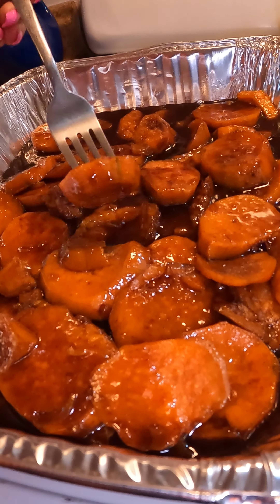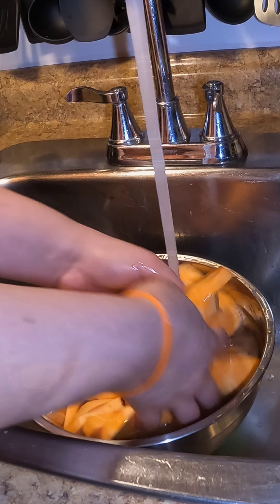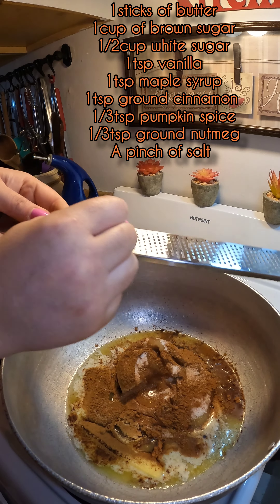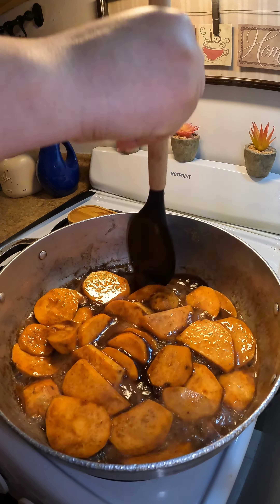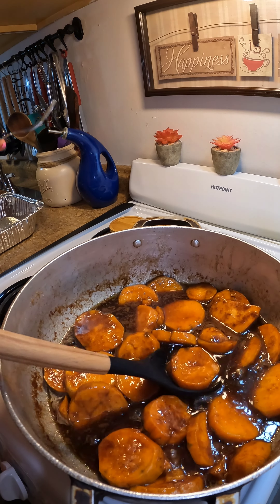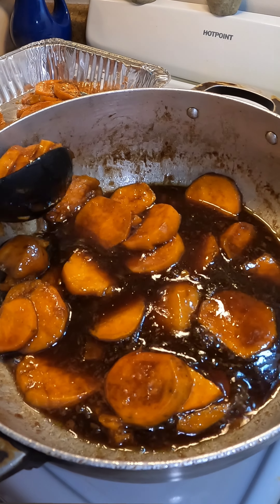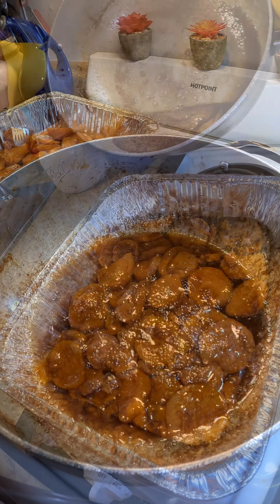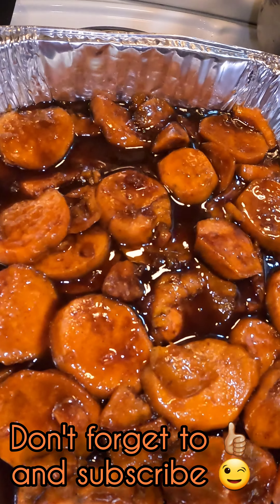Candied Yams! Papas Dulce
Hola mii genteee! Thank you sooo much for dropping by! I made one of my favorite side dishes for the holidays. These Candies Yams are just soo delicious with a couple of secret ingredients we put in that amazing sauce, just makes these Yams soo delicious and extra special.Check out some of my other videos and come cook with me. Don't forget to 👍 and 🔔 of course 😉. Buen Provecho and happy cooking!🍽😘